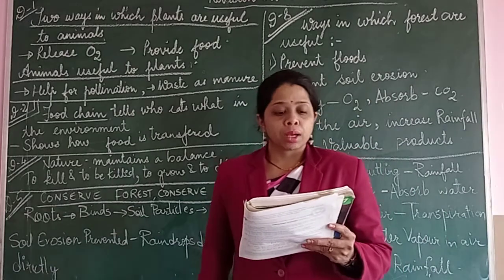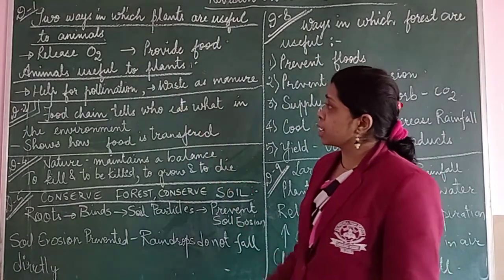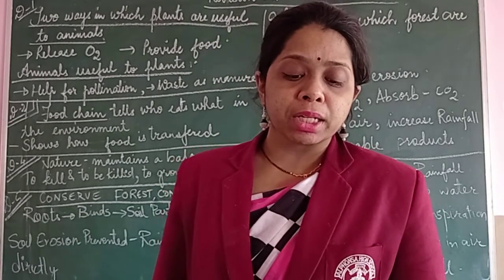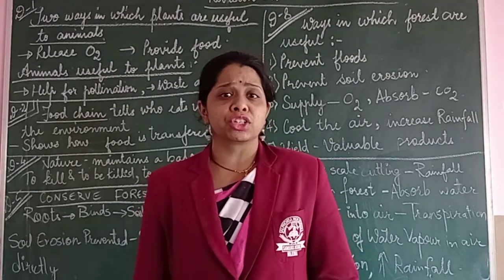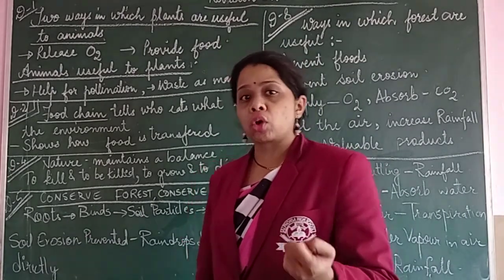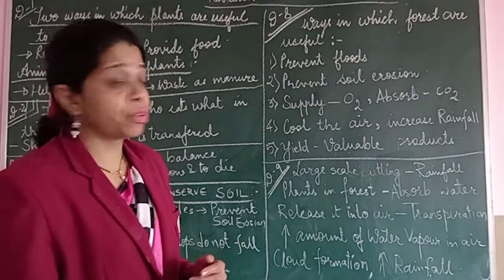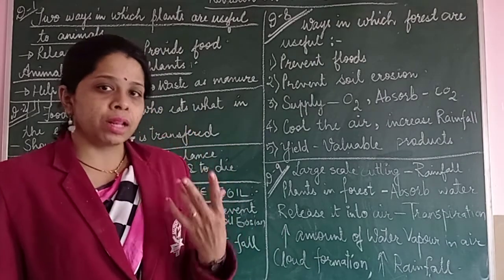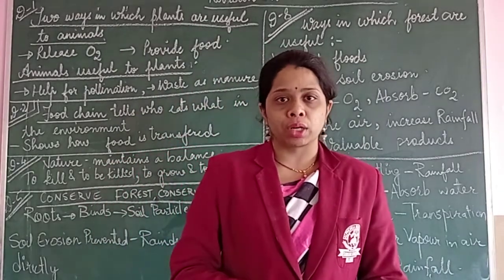8 October 2020